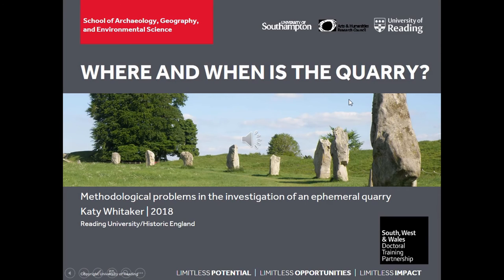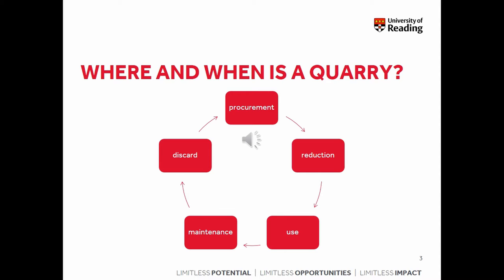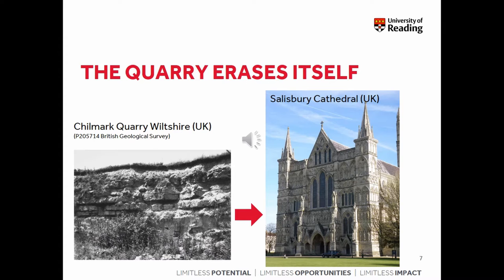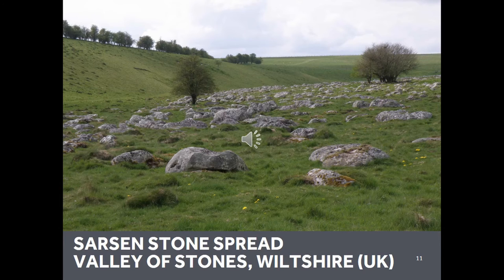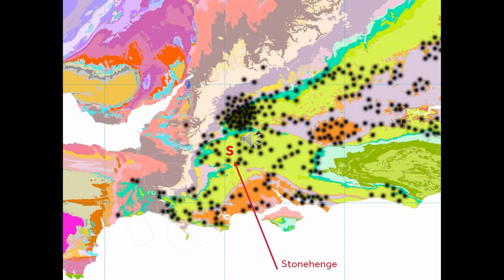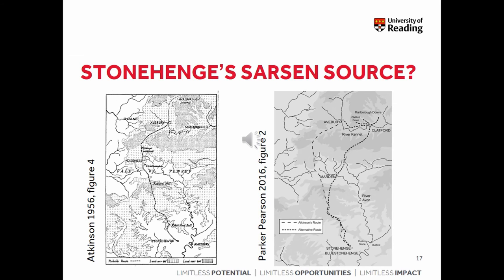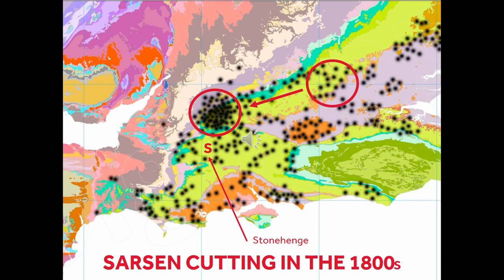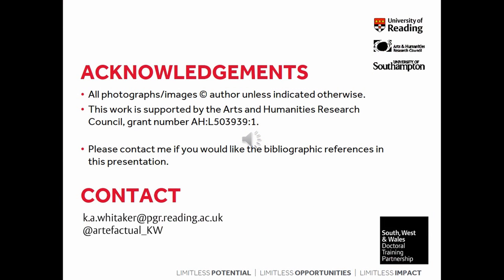WHERE AND WHEN IS THE QUARRY? METHODOLOGICAL PROBLEMS IN THE INVESTIGATION OF AN EPHEMERAL QUARRY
Quarries are very varied places. In the UK, they include immense pits like the Mountsorrel granite quarry (Leicestershire), long adits leading to underground caves for chalk at Totternhoe (Bedfordshire), whole mountainsides of slate at Penrhyn (Wales). At these quarries, the archaeological problem is that the quarry erases itself. But other stones are harder to find and their exploitation leaves smaller clues. These include materials like British jet and shale, taken from cliff-sides in Yorkshire and Dorset, arguably more evident in the objects worked from the desirable material than at their source locations. Sarsen is somewhere in-between. Sarsen is a stony material both very evident in its use, and at its source. It was used most famously to make the huge trilithons and lintelled circle of the late-Neolithic settings at Stonehenge (Wiltshire). It has been exploited ever since, most recently in buildings, street-furniture, and ‘new’ prehistoric monuments. Sarsen boulders lie scattered about the surface across parts of southern Britain. Things made of sarsen, and the places to quarry the stone, are evident. But the quarry is almost exclusively on the surface, and scattered over hundreds of kilometres. This presents unique problems. In order to explore the human-mineral interactions resulting in these structures, to begin to understand the network, it is essential to distinguish between the quarrying of different times for different purposes. The paper discusses methodological problems of researching an ephemeral quarry, showing how it is essential to debate a range of theoretical approaches to the interpretation of stone, and building with stone, through two case studies of sarsen use.

Author(s): Whitaker, Katy (University of Reading)